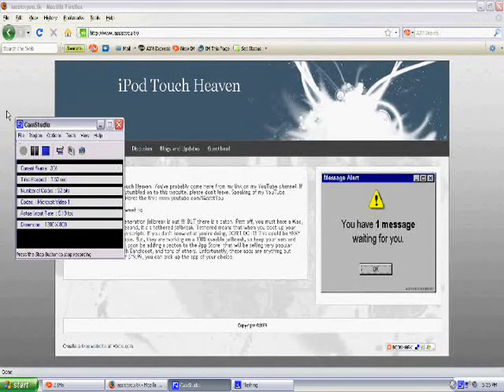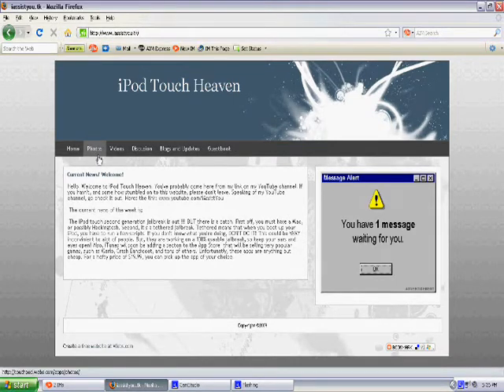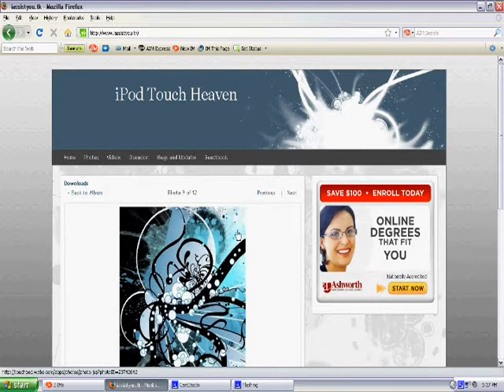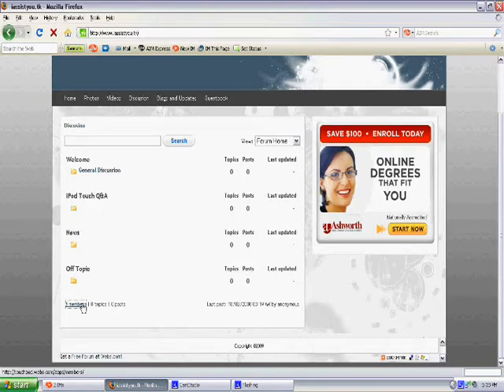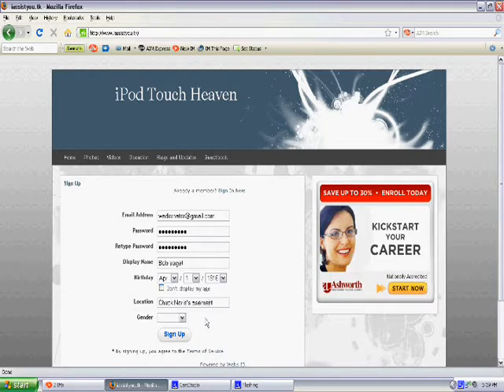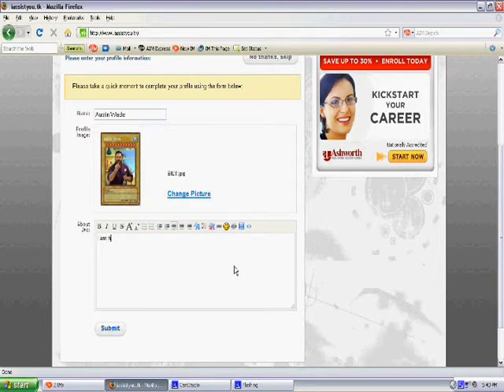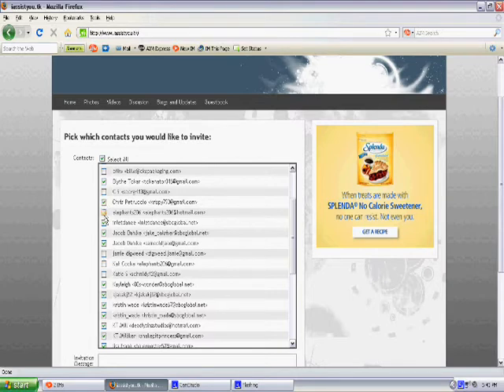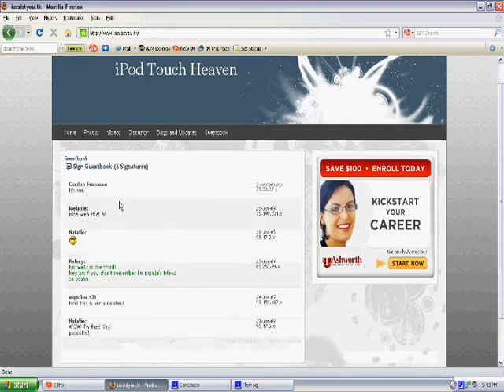Website Tour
Please join :)